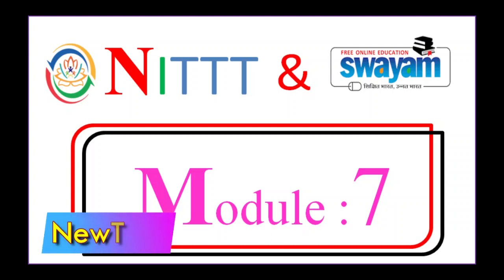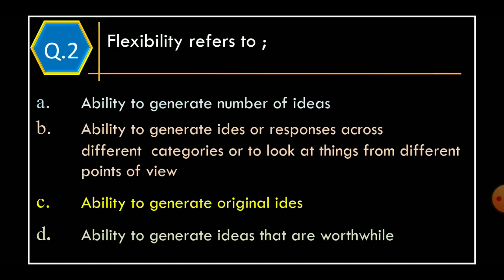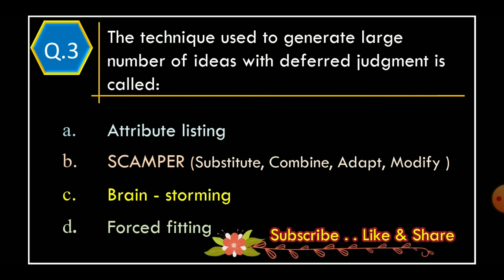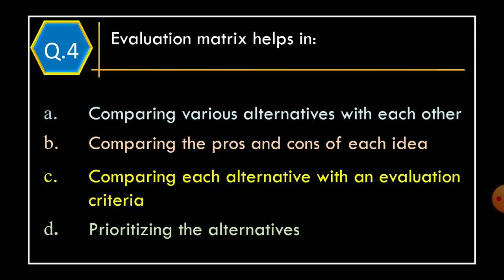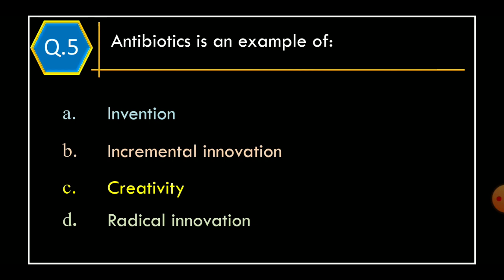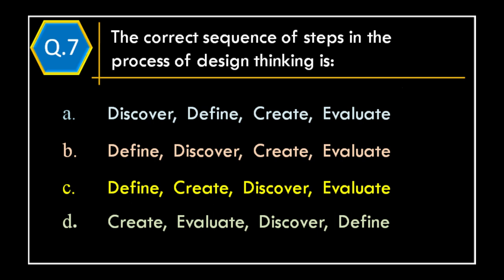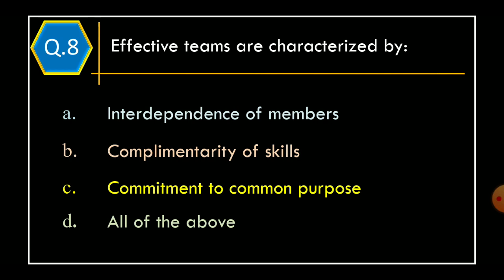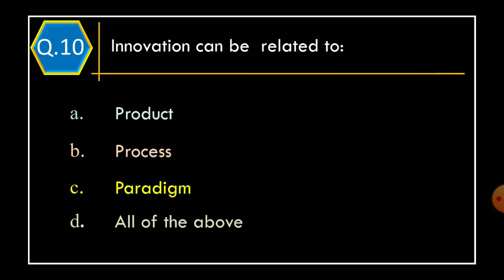NITTT Module 7 | Assessment 1 | Answer Keys | Online SWAYAM degree | AICTE | Assessments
In this video, we provide the answer keys for Assessment 1 of Module 7 in the NITTT (National Institute of Technical Teachers Training and Research) course. This module is part of the online SWAYAM degree program recognized by AICTE (All India Council for Technical Education).

In this video, we will go through the correct answers for Assessment 1, allowing you to assess your understanding and gauge your progress in the course. These answer keys will help you evaluate your performance and identify areas for improvement.

At NITTT, we are committed to providing high-quality education and training to teachers and educators in the technical field. Through our collaboration with SWAYAM and AICTE, our courses align with national standards and provide valuable resources for professional development.

Semester: 2
=*=  Module 7 : Creative Problem Solving , Innovation and Meaningful R & D =*=
 Assessment 1
 Answer Keys
Online SWAYAM degree
AICTE